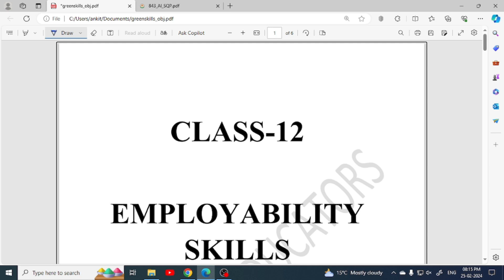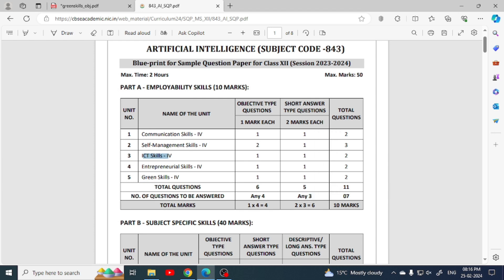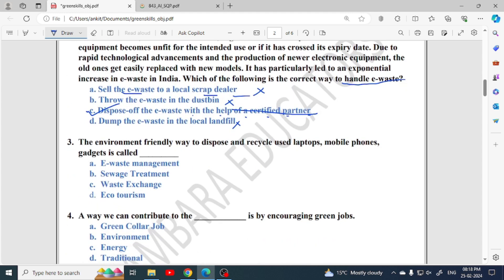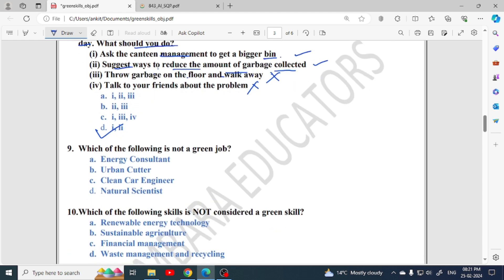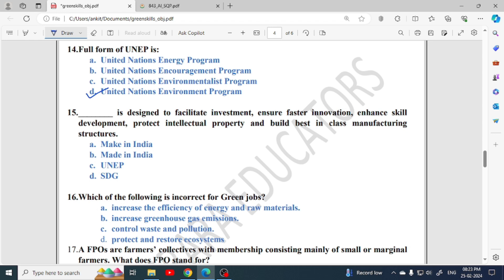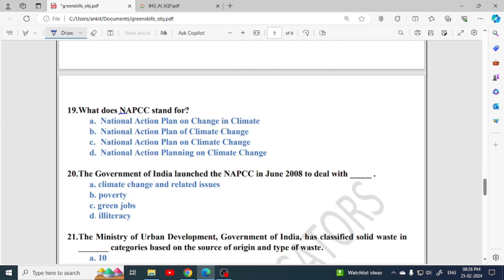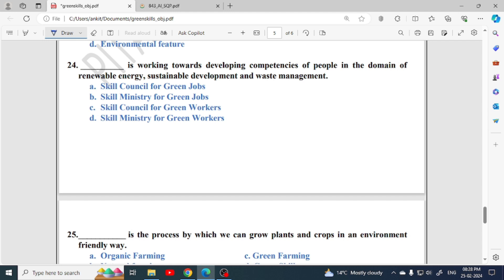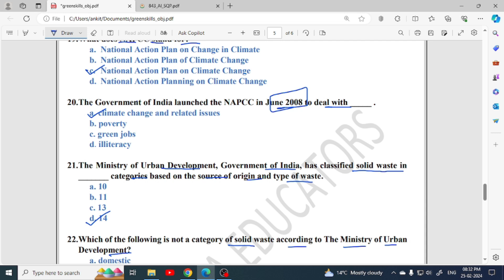IMPORTANT MCQs OF GREEN SKILLS||EMPLOYABILITY SKILLS||Class 12 ||CBSE 2023-24